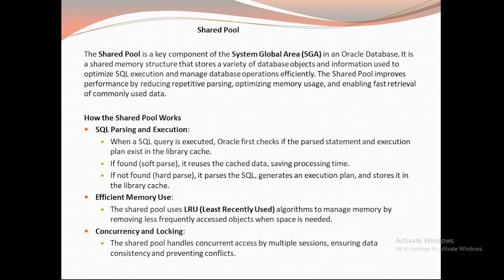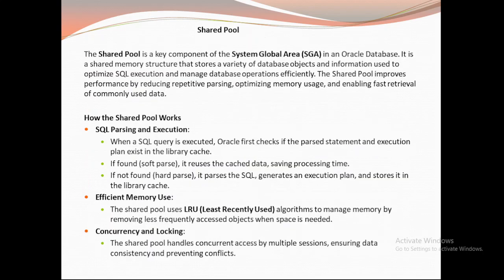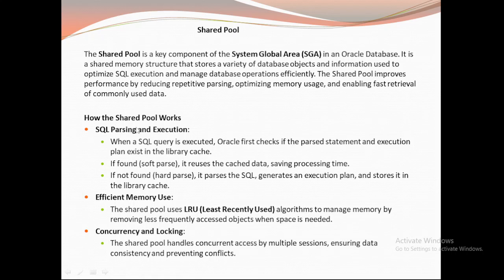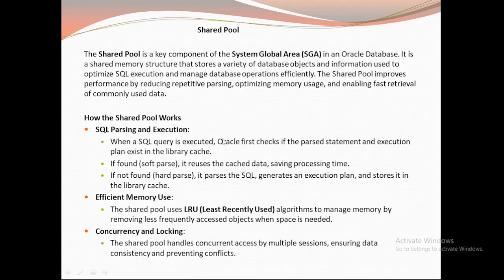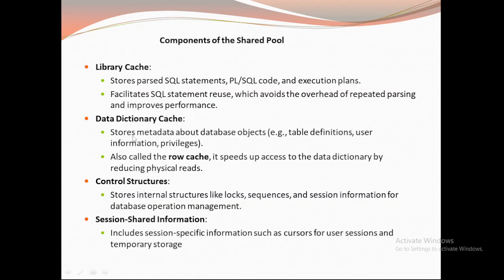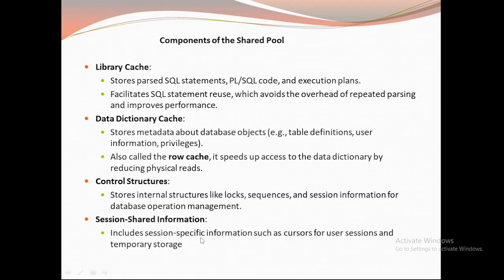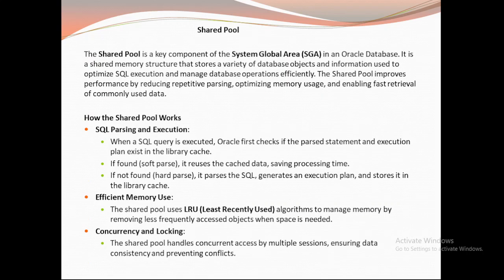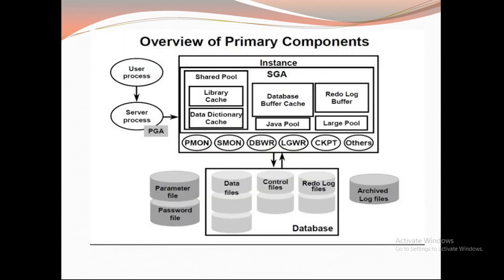Oracle Database: - Lec -6: Architecture: - Shared Pool Buffer